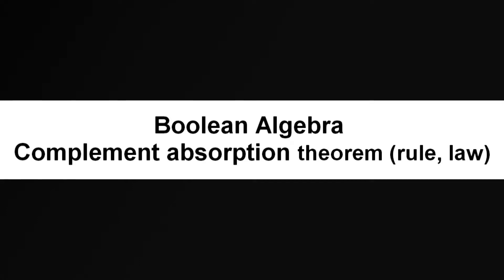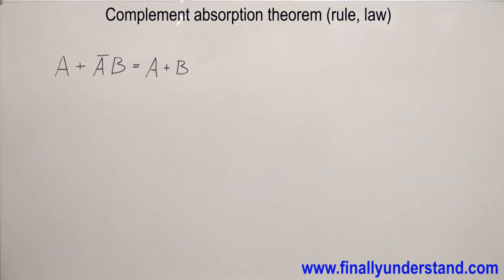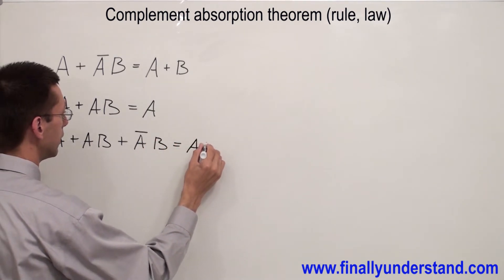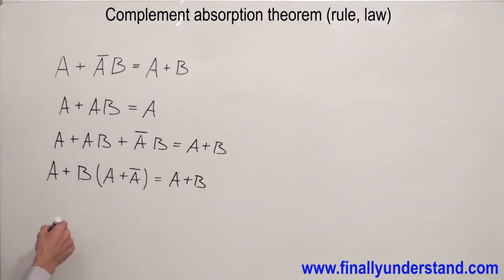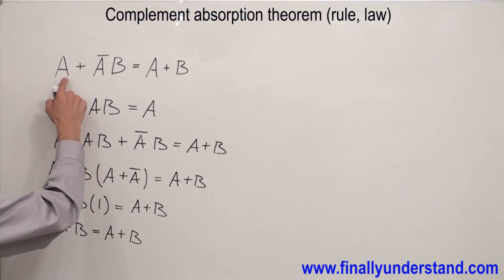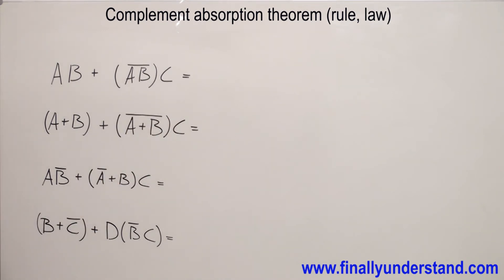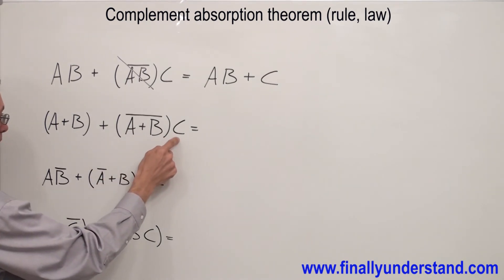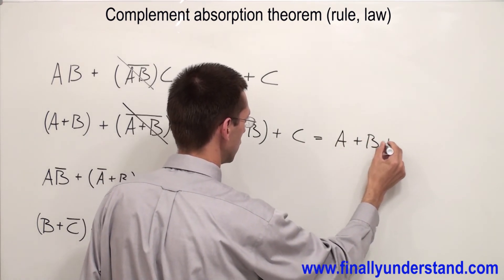Complement Absorption Theorem in Boolean Algebra | Simplifying Boolean Expressions 09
In this video, we explain the Complement Absorption Theorem in Boolean Algebra and show how it helps simplify Boolean expressions efficiently.

You will learn:
✔ What the Complement Absorption Theorem is in Boolean Algebra
✔ How complements are used in the Absorption law
✔ Step-by-step examples for better understanding

This tutorial is perfect for students studying digital electronics, Boolean Algebra, logic gates, and computer science fundamentals.

📘 Topics Covered:
Complement Absorption law
Simplifying Boolean expressions with complements